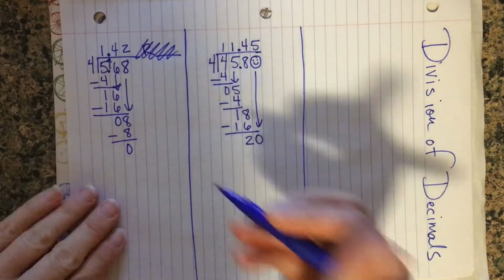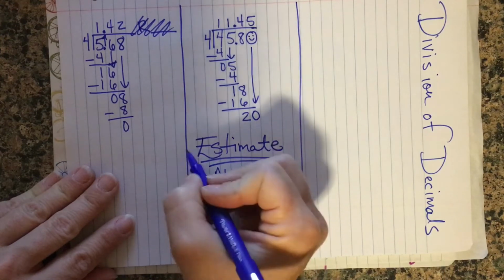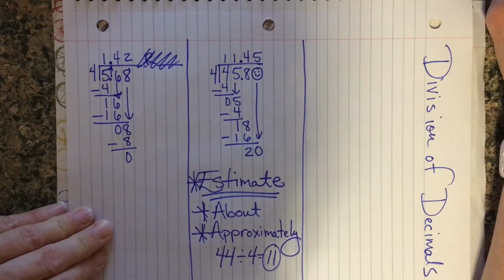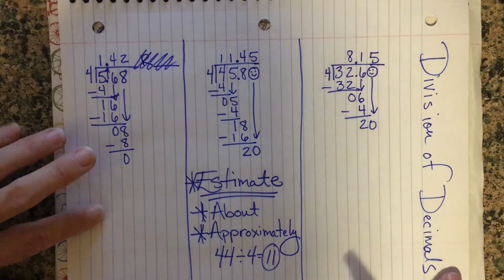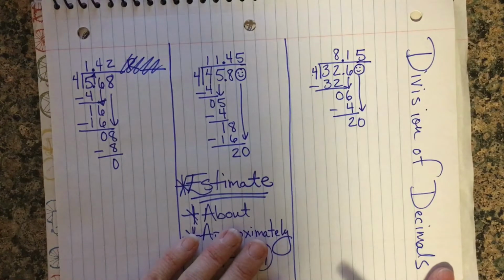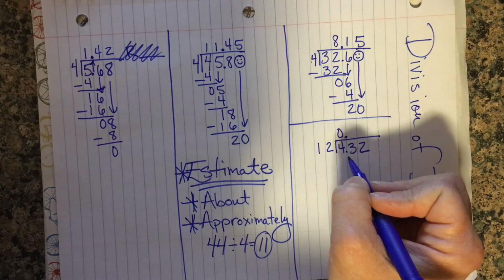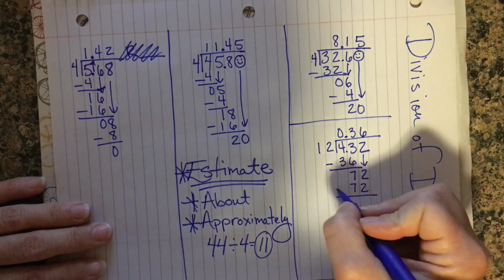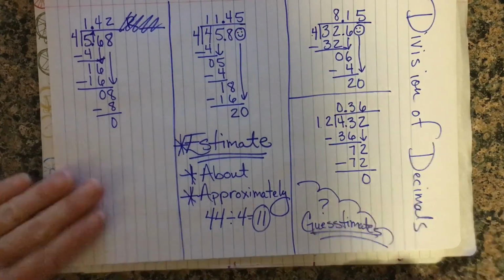Dividing Decimals 111120